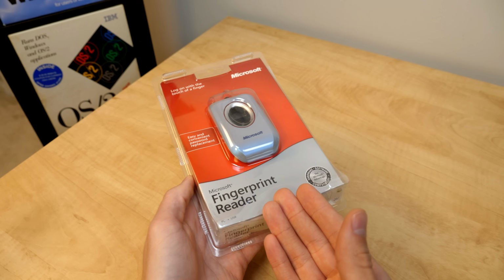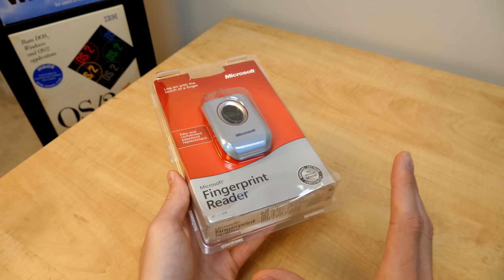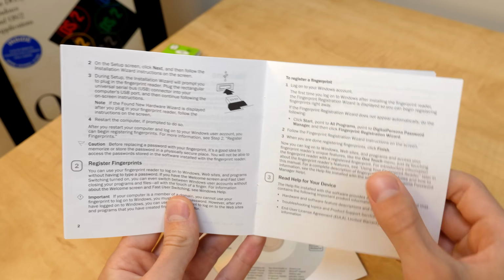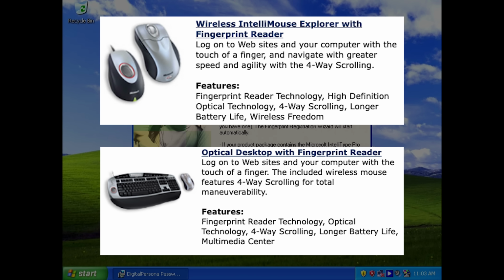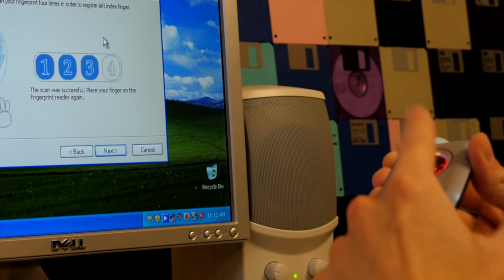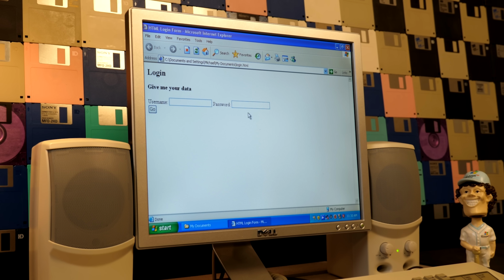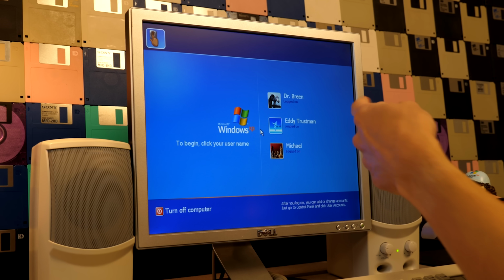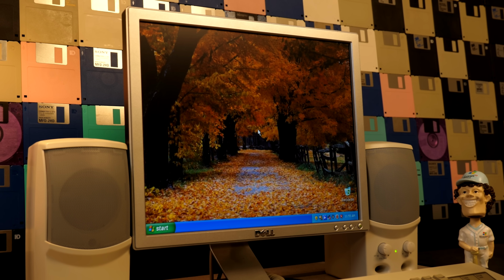Microsoft's Fingerprint Reader for Windows XP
Back in 2004, Microsoft released a fingerprint reader for Windows XP machines. It sucked as a security product, but could actually be kinda useful if you wanted to easily switch between user accounts on a shared system. So let's see what it could do!